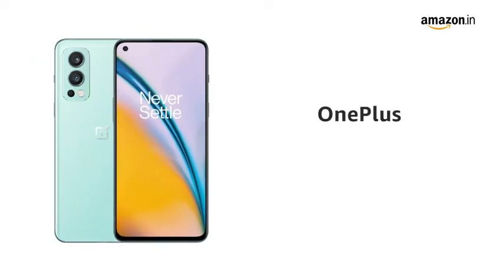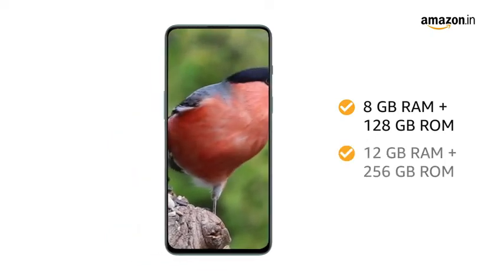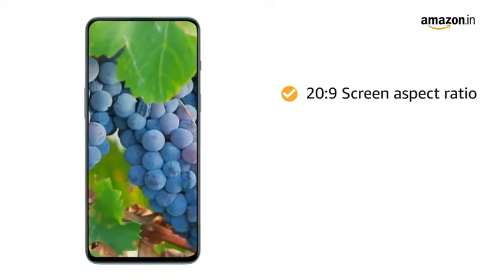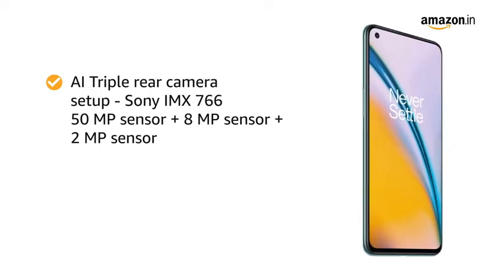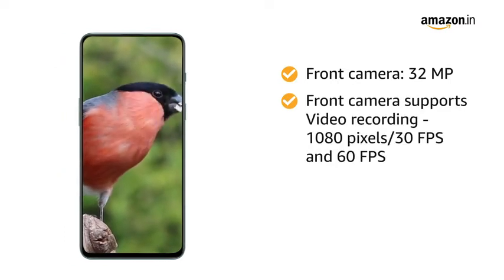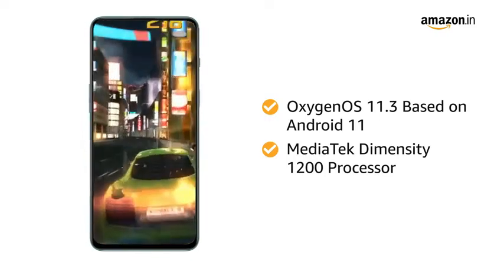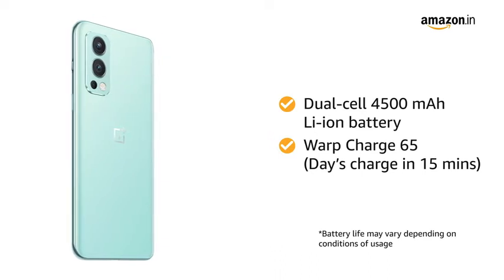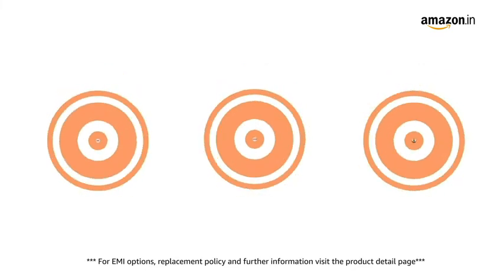OnePlus Nord 2 5G (Blue Haze, 8GB RAM, 128GB Storage)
Camera: Sony IMX 766 50MP+8MP+2MP AI Triple Camera with 4K@30FPS|1080p video at 30/60 fps | 32MP Front camera with 1080p video at 30/60 fps | Super Slow Motion: 1080p video at 120 fps, 720p video at 240 fps | Time-Lapse: 1080p 120fps;720p 240fps
Chipset: MediaTek Dimensity 1200-AI - The octa-core Dimensity 1200-AI features one of the fastest smartphone CPUs ever: the 3GHz Arm Cortex-A78 provides the most immediate response, with up to 22% faster CPU performance while also being 25% more power-efficient versus the previous generation
Display: 6.43-inch, 90Hz Fluid AMOLED display | Resolution: 2400 x 1080 pixels | 410 PPI | Aspect Ratio: 20:9 | Support sRGB, Display P3
Memory, Storage & SIM: 8GB RAM | 128GB internal memory on UFS 3.1 storage system.
Connectivity: Dual SIM (nano + nano) | Currently supports dual 5G SIM Cards
Operating System: OxygenOS 11.3 operating system based on Android 11
Battery: Dual Cell 4500mAH lithium-ion battery
2 Years of software updates and 3 years of Android security patches
Main camera features: Ultra Clear 50MP Photography, AI Photo Enhancement presets, AI Video Enhancement, Nightscape Ultra, Auto HDR, Portrait Mode, Pro-Mode, Ultra-Wide Mode. Front camera features – Dual View Video, Group Shot 2.0, Face Unlock, HDR, Screen Flash